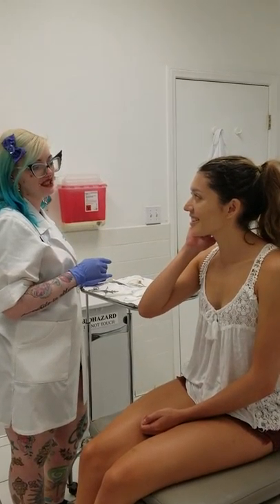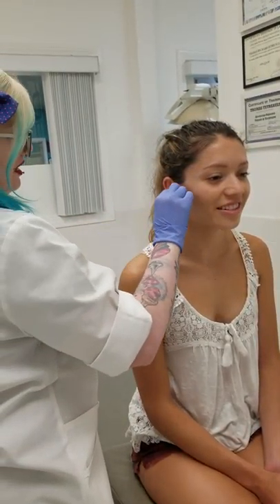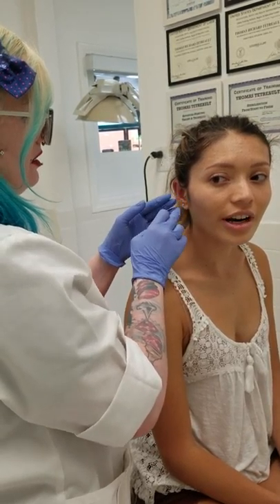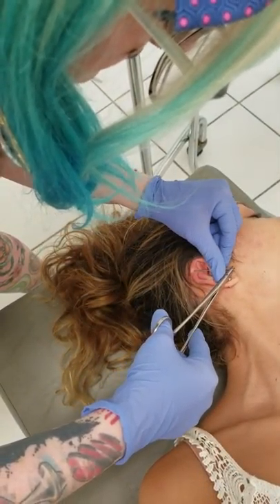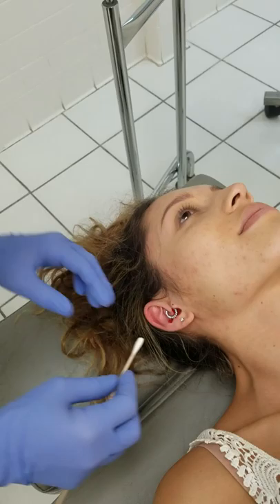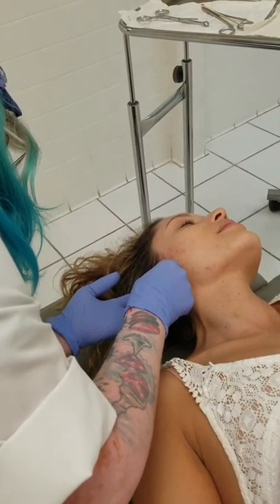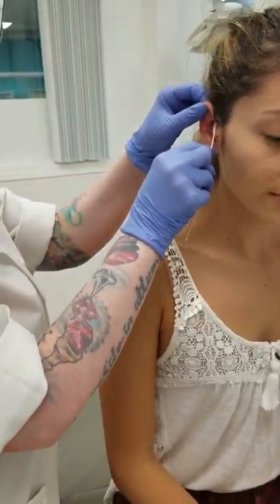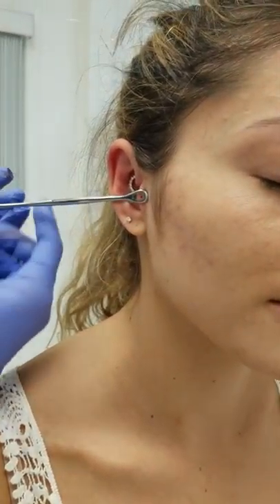Jaclyn gets her Tragus and Daith pierced!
Body piercings done at Tommy T's Body Piercing in Huntington Beach California. Jewelry used is Implant Grade Body Jewelry.